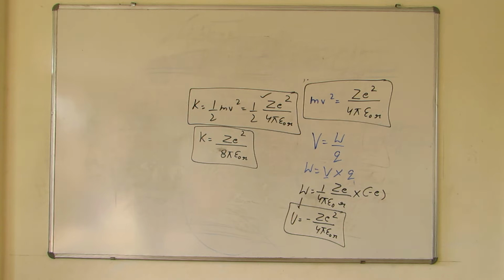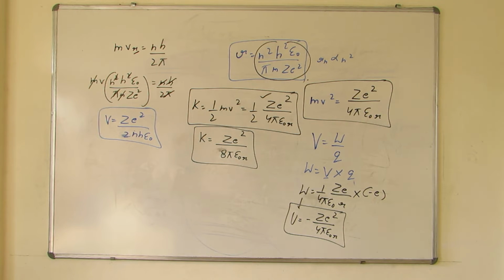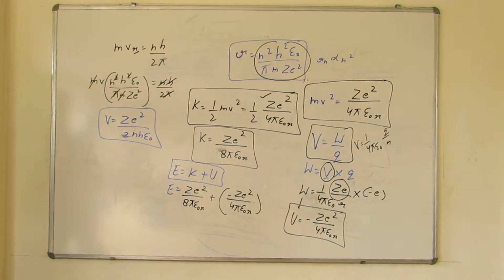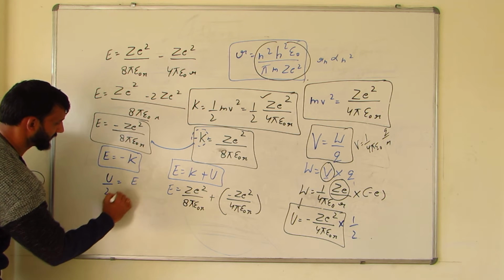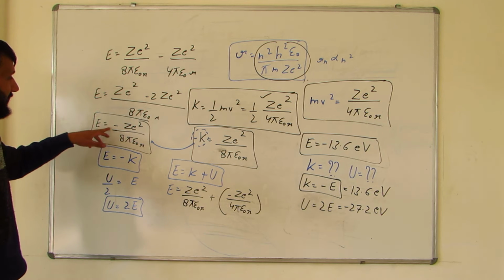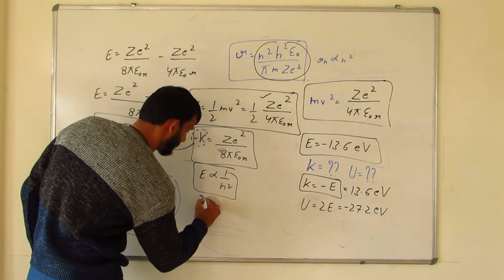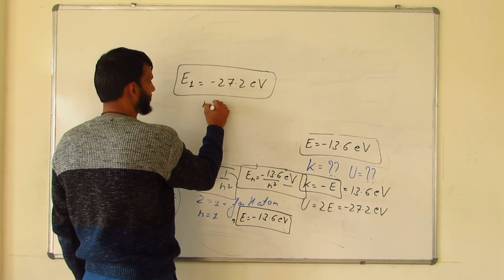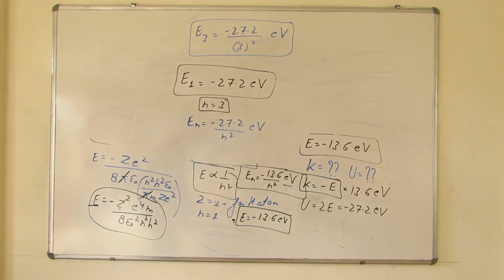Energy of electron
In this class, expression for speed of electron, kinetic energy and potential energy of the revolving electron are derived.
Numerical to calculate the Kinetic Energy, Potential Energy and Total Energy of the revolving electron are solved.